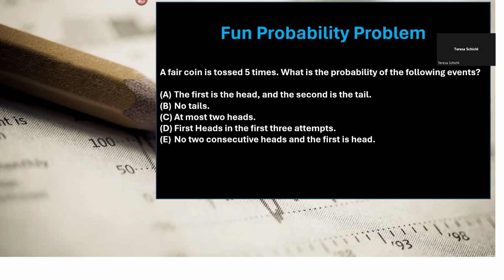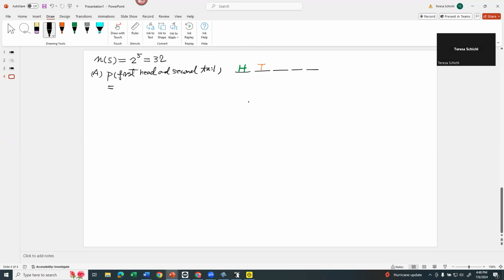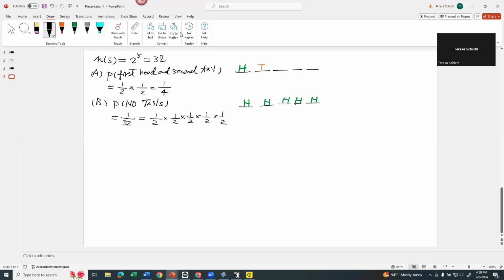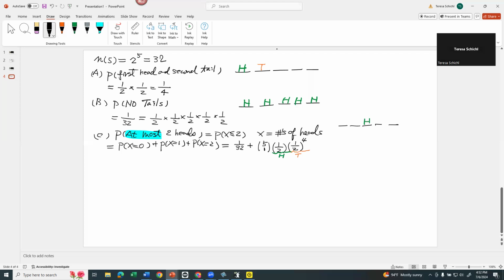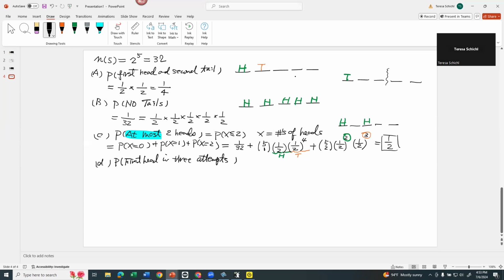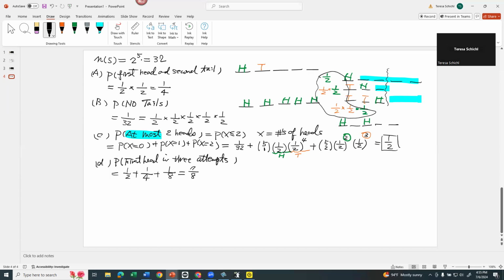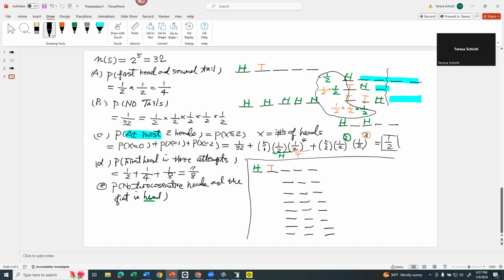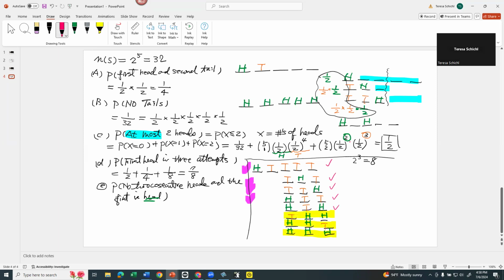A fair coin is tossed 5 times. Find probability that no two consecutive heads and the first is head.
A fair coin is tossed 5 times. What is the probability of the following events?

(A) The first is the head, and the second is the tail.
(B) No tails.
(D) First Heads in the first three attempts.
(E) No two consecutive heads and the first is head.